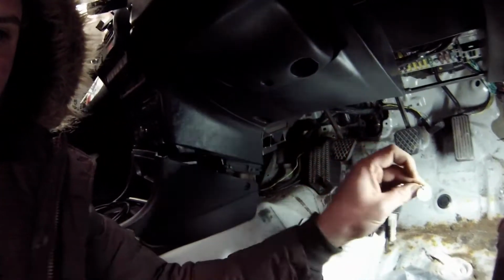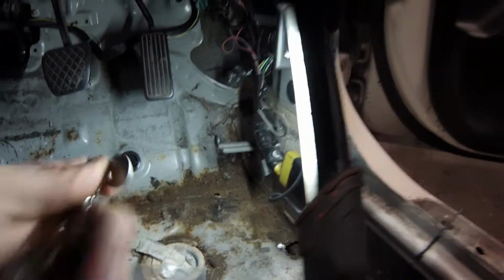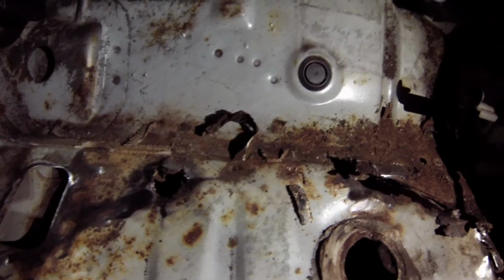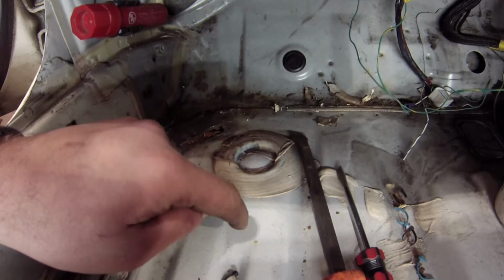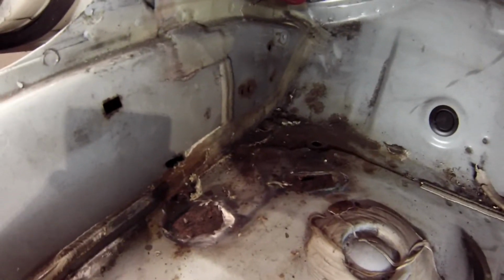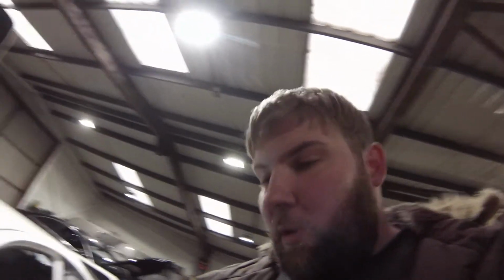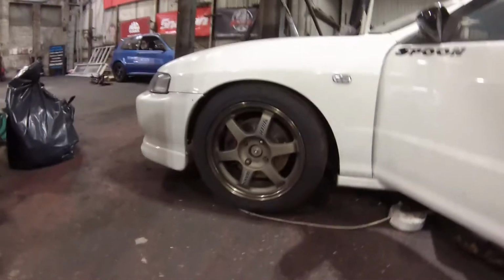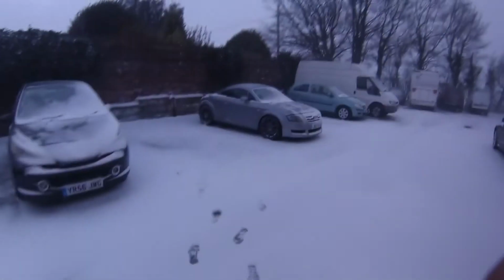2 things I hate, rust and wiring! Make K-swaps great again. VLOG9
In this one it's time to attack some wiring and I discover I've bought a JDM colander.